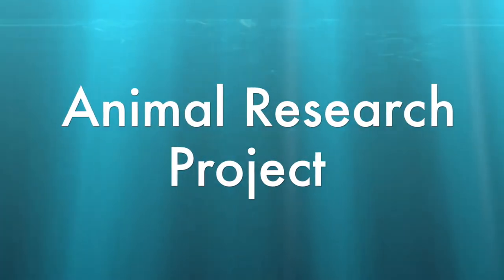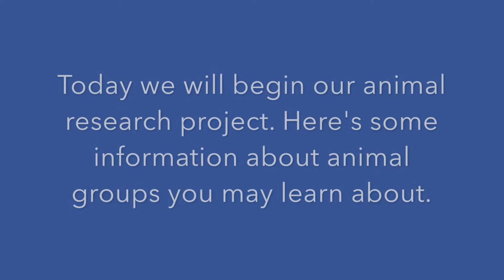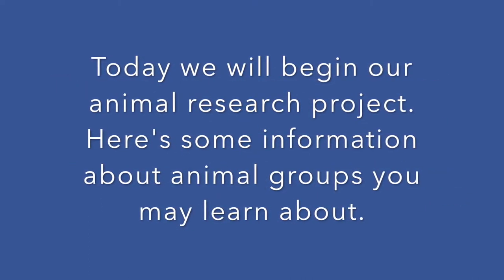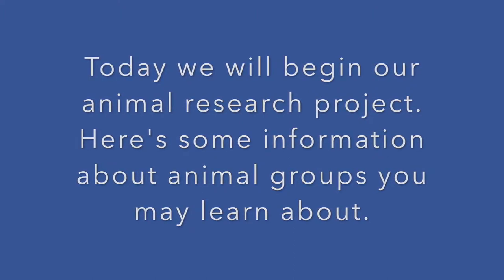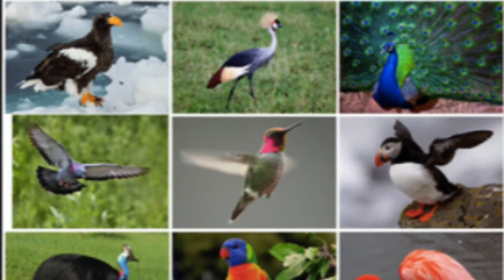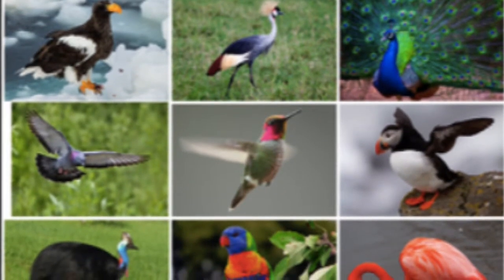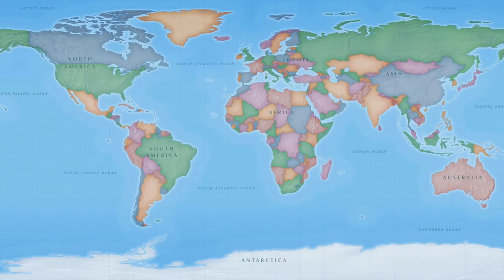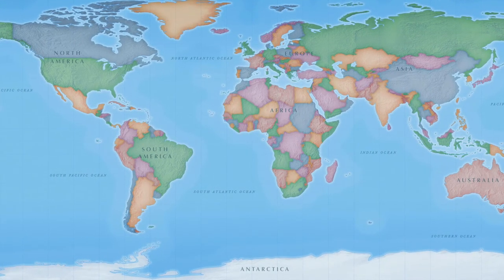Vega Animal Research Project Video